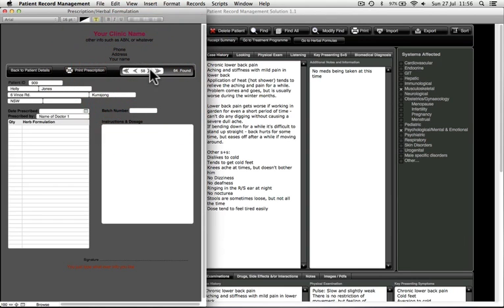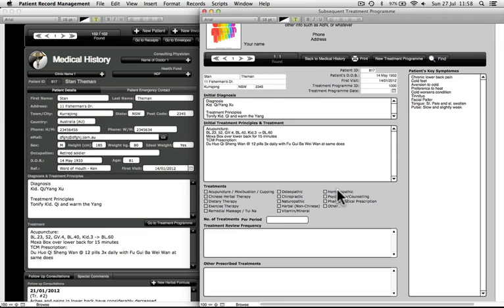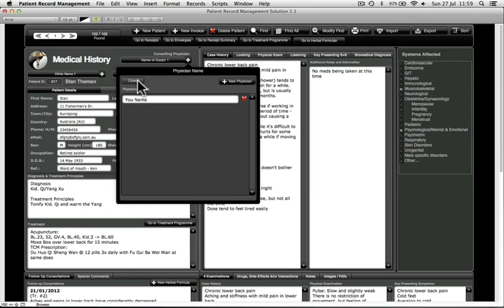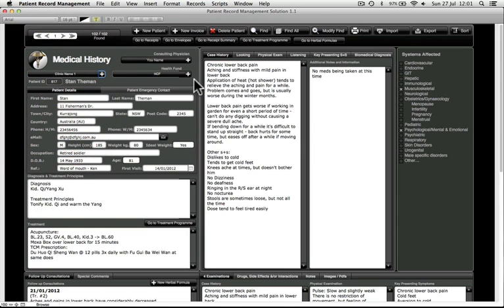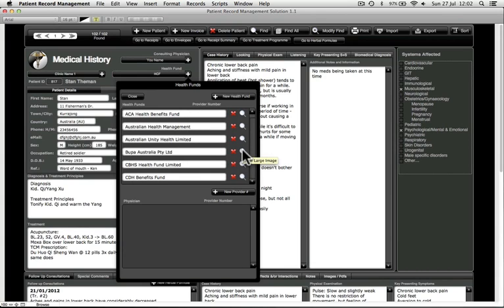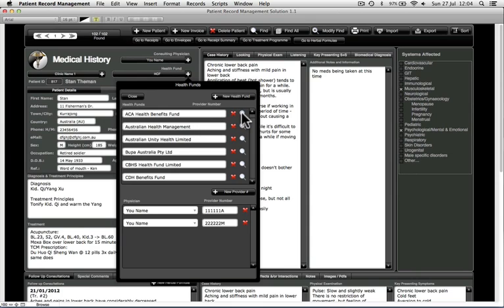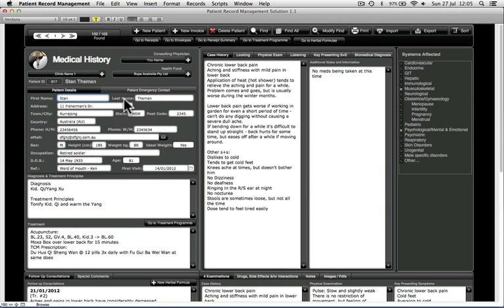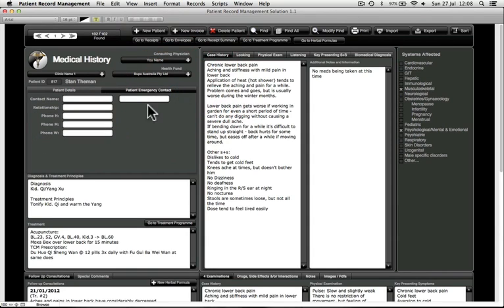New Features in PRMS v1.1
After successfully launching our Patient Record Management Solution (PRMS v1.0) in April 2013, we have been working hard on improving the flexibility and functionality of the software. Thanks very positive and constructive feedback from our customers, we believe the improvements will be welcomed and provide even greater flexibility.

This video shows some of the new features and provides insight into how to get the best out of PRMS v1.1